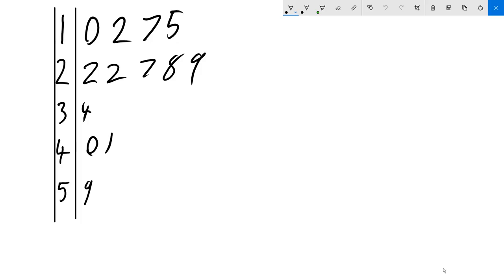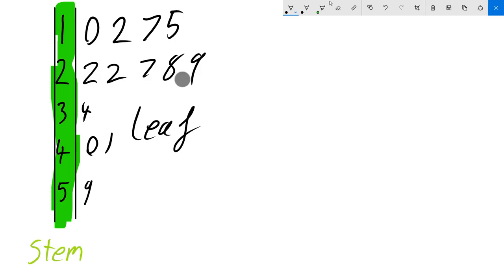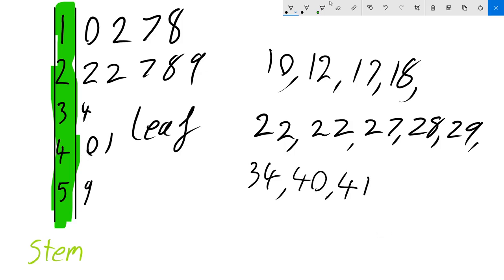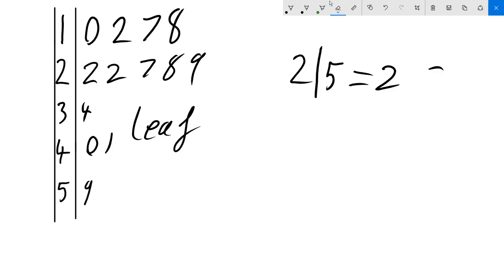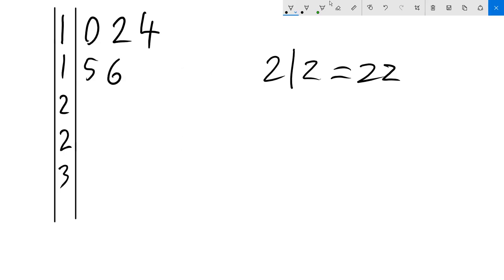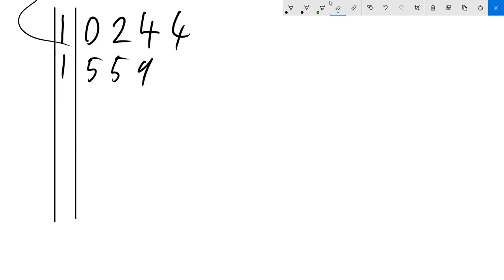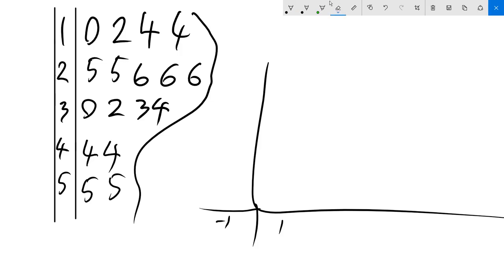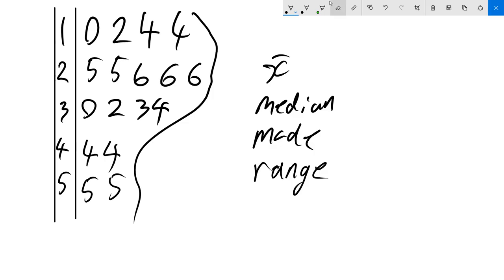Back to Basics - Statistics Part 4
In this statistics video, I'll be talking about Stem & Leaf Plots and how to read and describe them.